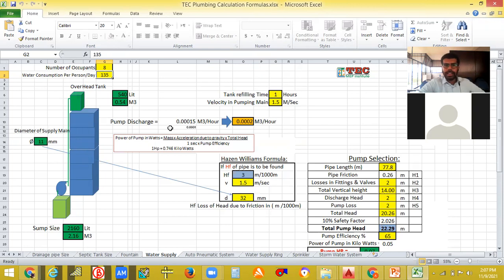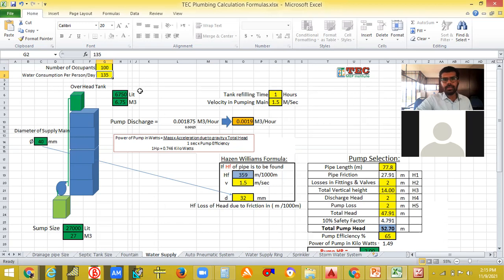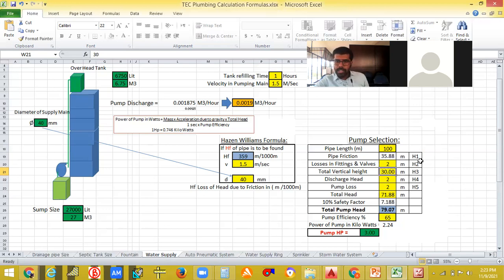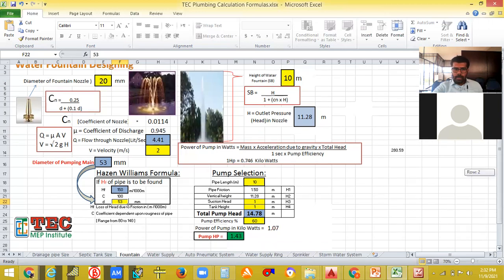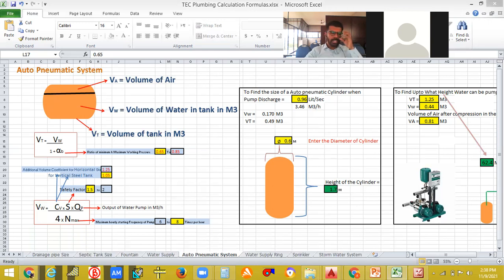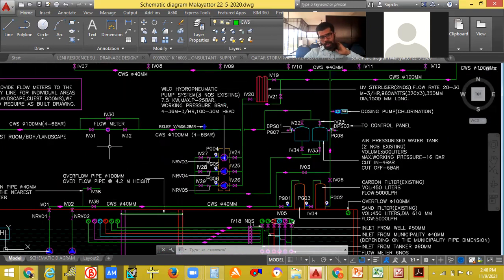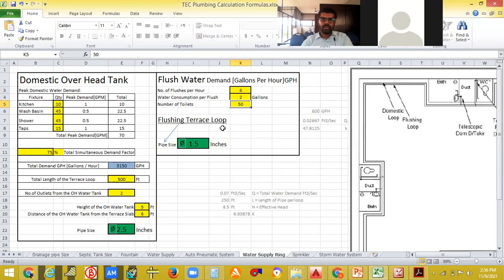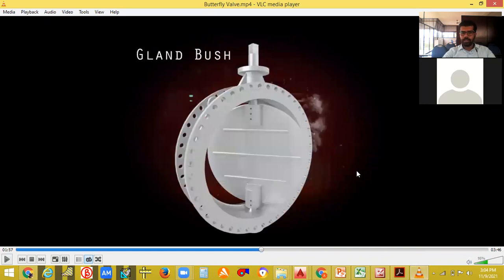Plumbing Class Day 14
Pump Capacity and head calculation, Auto pneumatic system, fountain system and terrace looping designing using excel sheet